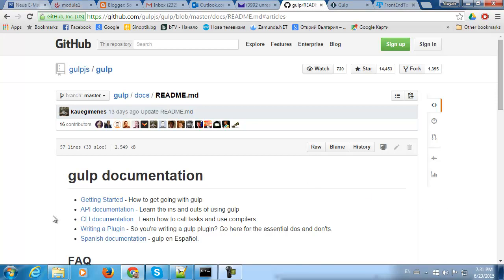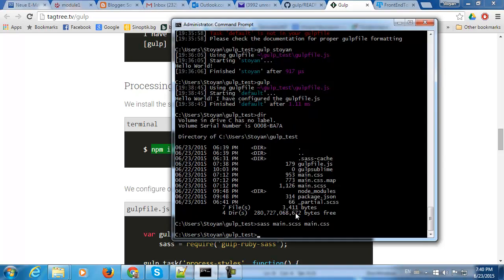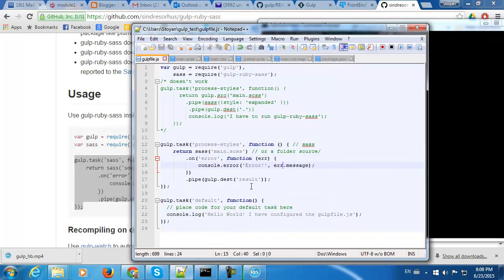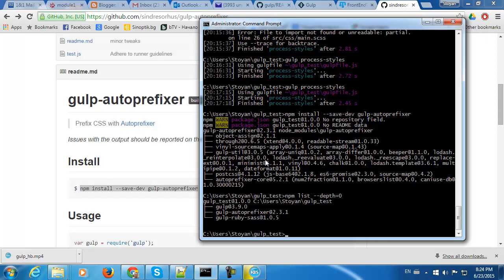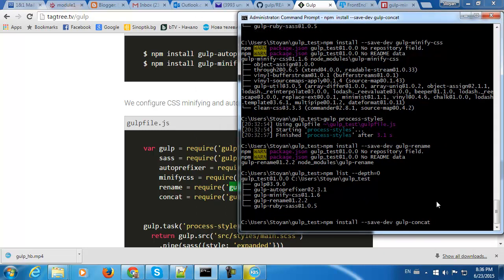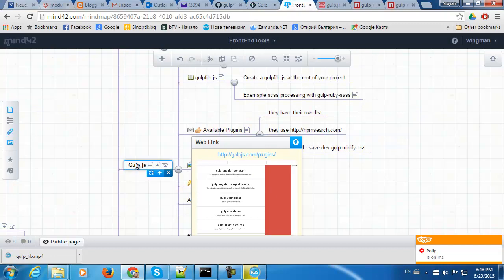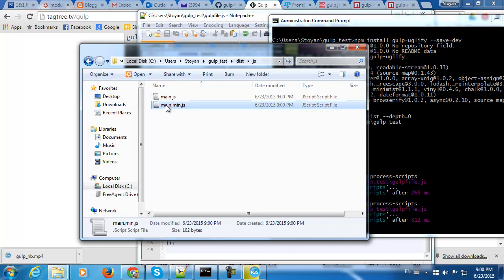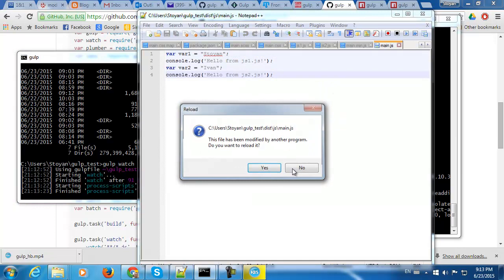Getting Started With Gulp